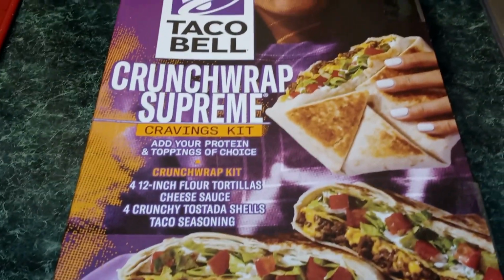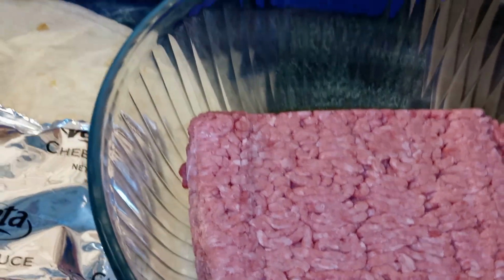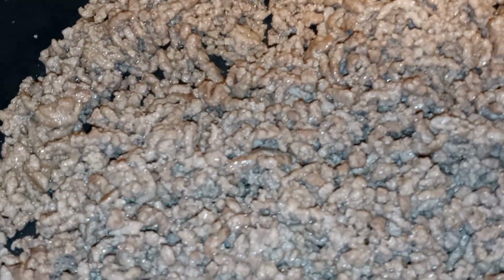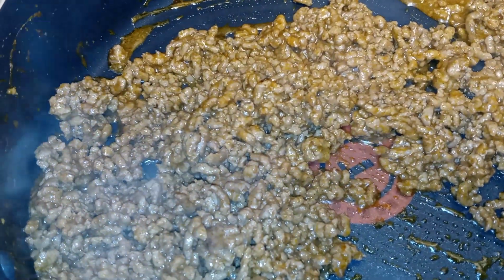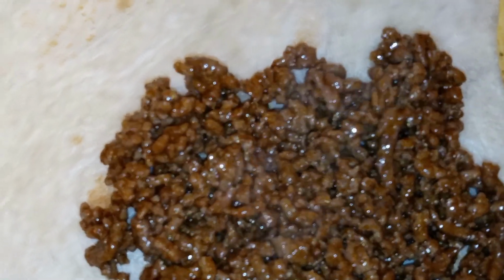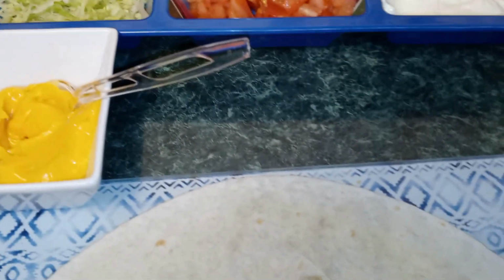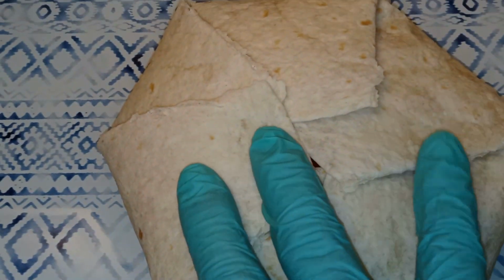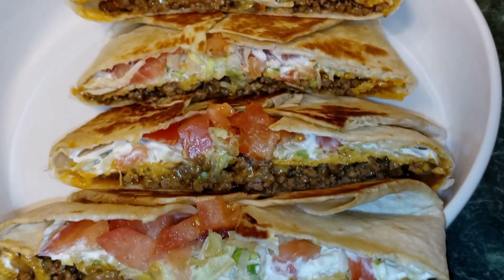TACO TUESDAY\CRUNCHWRAP SUPREME🌮🌮🌮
This crunchwrap supreme kit from Taco Bell is so delicious.😍 You guys should give it a try.

Ingredients:
⭐️crunchwrap supreme cravings kit
⭐️1 lb groundbeef
⭐️tomatoes (diced)
⭐️shredded lettuce
⭐️sour cream
⭐️cooking spray